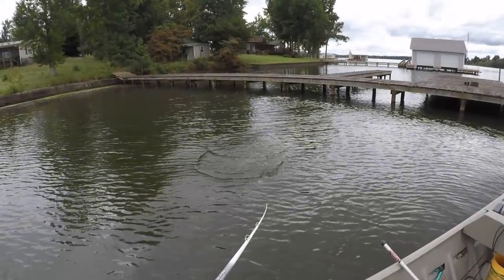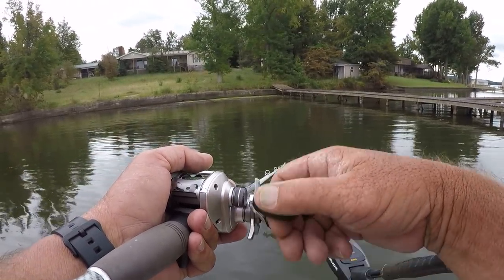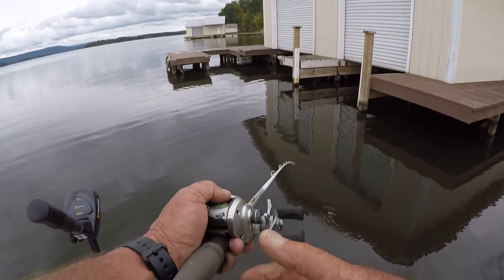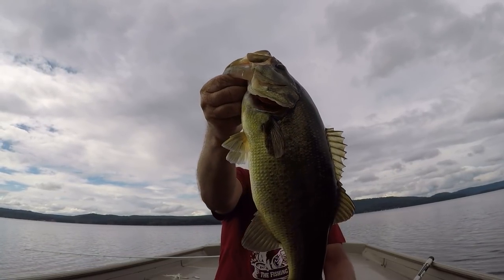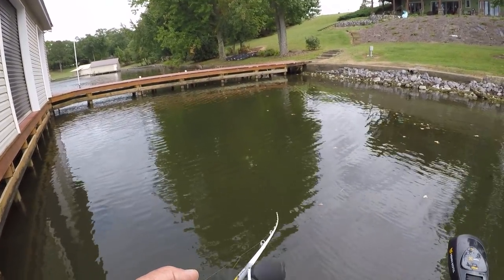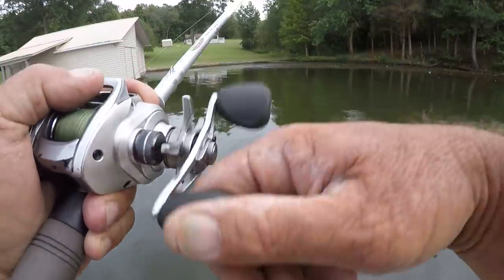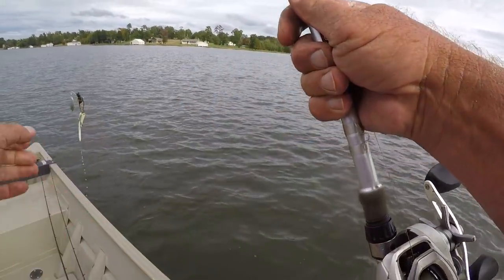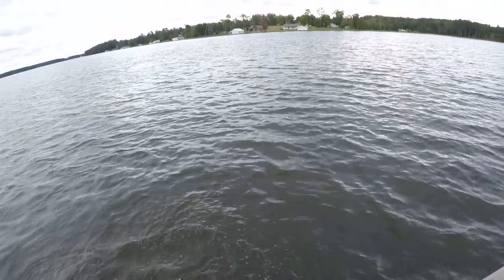Catch WAY MORE Bass With This SIMPLE Fishing Hack!!!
This easy, simple spinnerbait trick will help you hook up with loads of more fish! I talk how to fish a spinnerbait, the setup I use, and some great bass fishing tips! I hope you enjoy the video!

PHILIPPIANS 4:6
Pray about everything. Tell God what you need,
and thank him for all he has done.